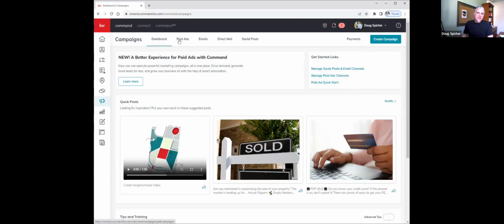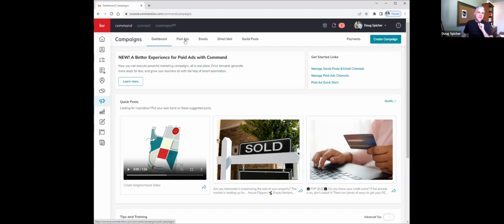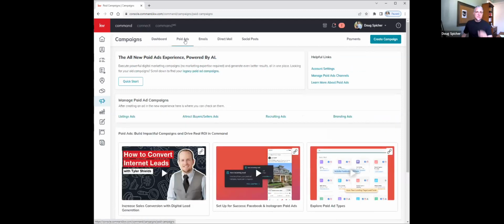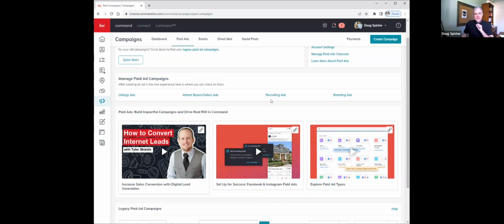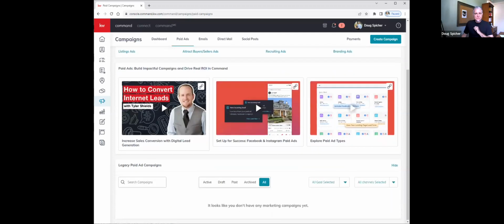Paid Ads (3 of 12) Getting Started with Paid Ads in Command Campaigns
Let's explore the Paids Ads area within Command Campaigns starting with the Paid Ads landing page which has quick links to campaigns you have in flight, access to legacy campaigns run in our previous ad manager as well as several valuable video resources.